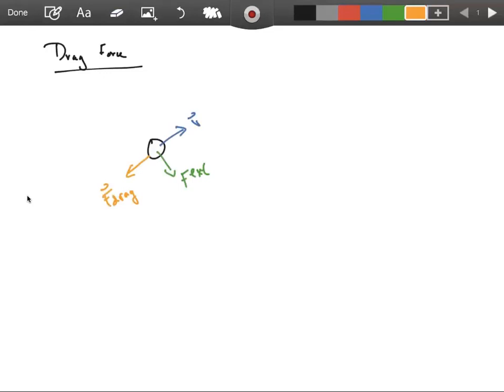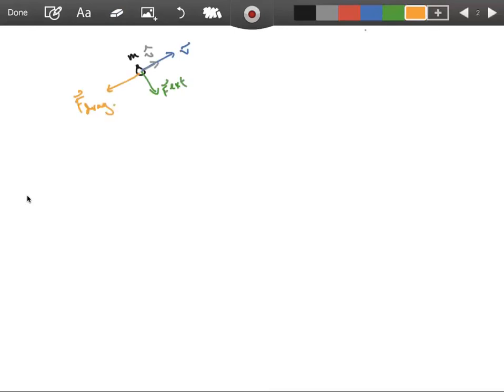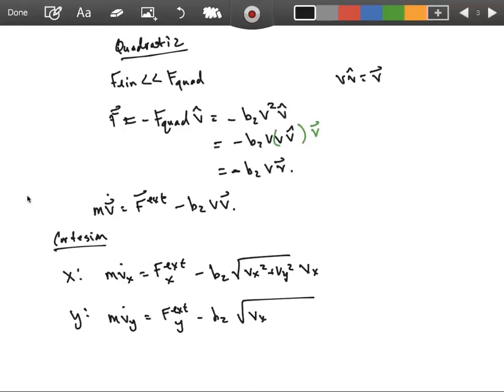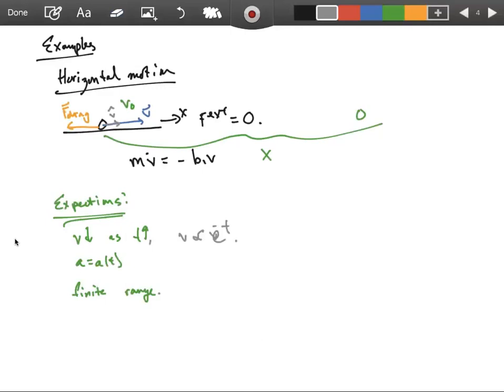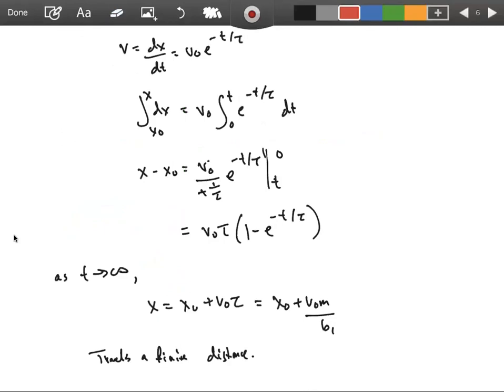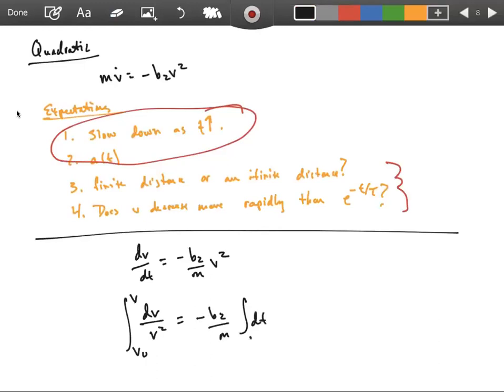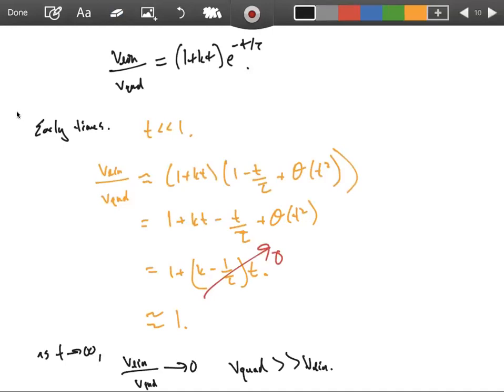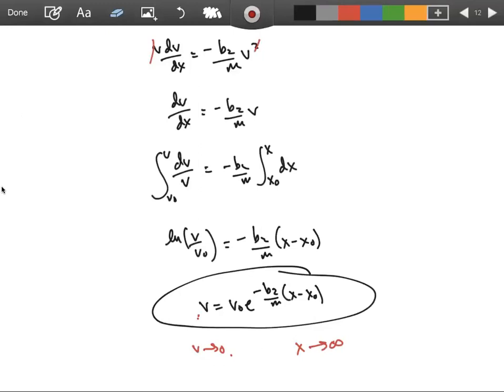PHYS371: Retarding Forces/Air Resistance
Here, we first consider drag forces (air resistance) in a general situation. Under small enough velocities, we can then expand the drag force in terms of a power series expansion. In the case of air resistance, this usually will be either a linear or quadratic drag force, depending on the speed of the object. We then consider the example of horizontal motion, that is, the external forces acting on the object are zero, leaving the only horizontal force as the drag force.